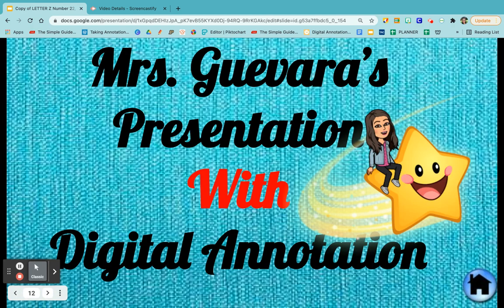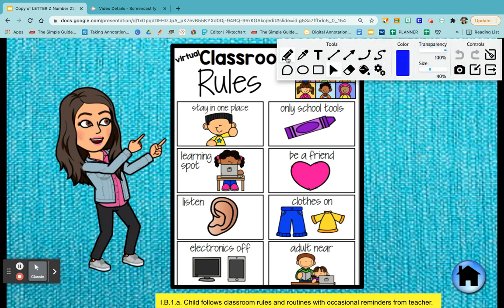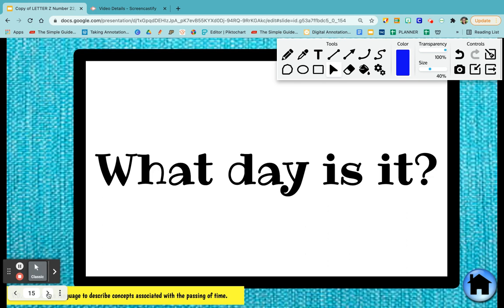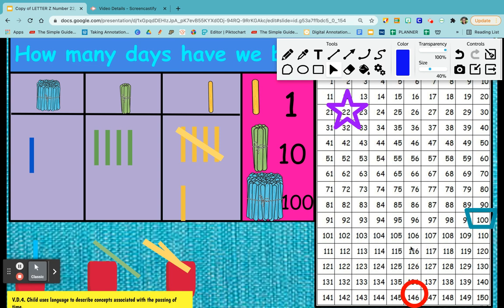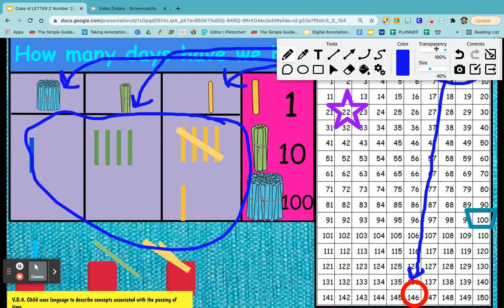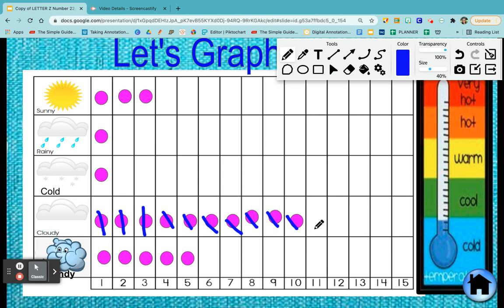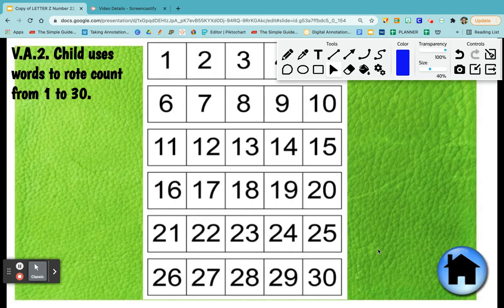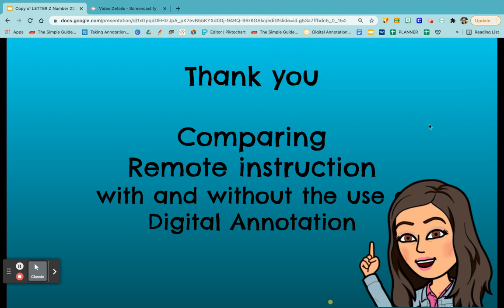Comparing Remote Instruction with and without Digital Annotation